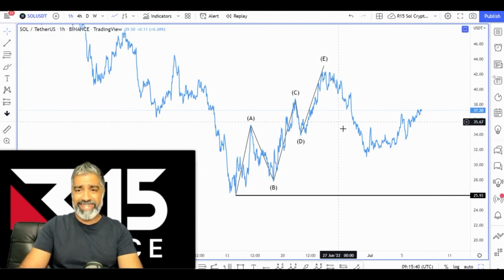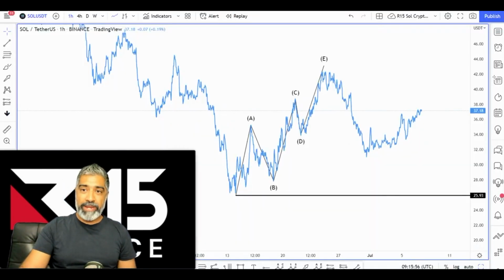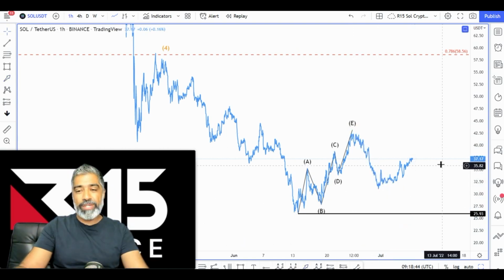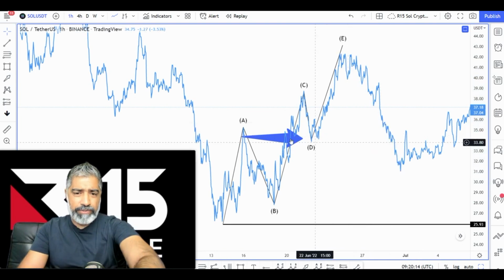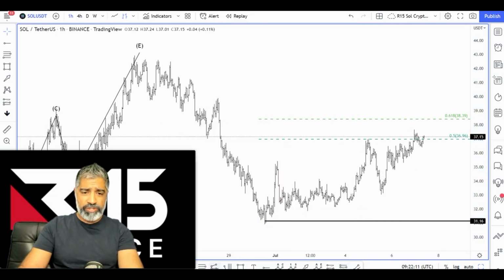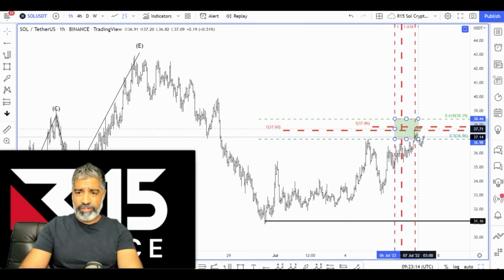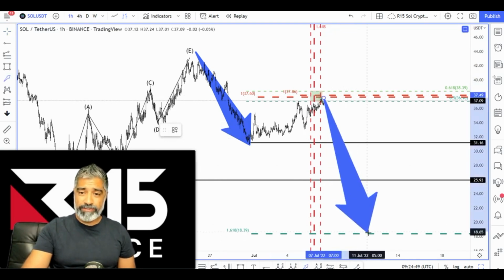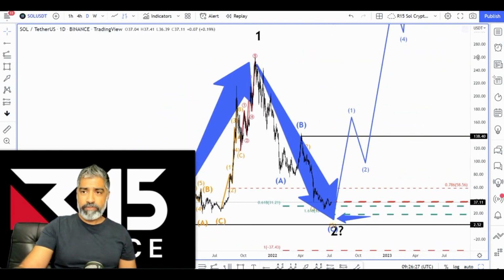Solana Is Ready To Crash Below $20! The Biggest Reason To Be BEARISH On SOL In The Coming Weeks!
🚀 Discover the trading edge that’s helped our clients crush the markets:
Solana looks increasingly likely to head towards the $20 mark in the next 2 weeks, we have been preparing for this and looks as if our high probability indicators are all pointing to the same thing!

Learn about my brand new Crypto Gym where you get access to  -

⏺️ BNB Crypto Gym where you get my live updates
⏺️ 7 Day Crypto Bootcamp - Learn the basics of Elliott wave & Fibonacci
⏺️ Live access to my Trading View Charts
⏺️ Access to my private Telegram group

Get Access To Everything In The R15 Crypto Gym For 7 Days For Just £1